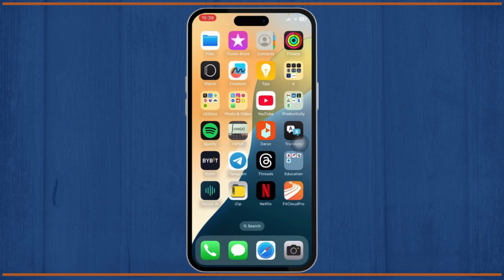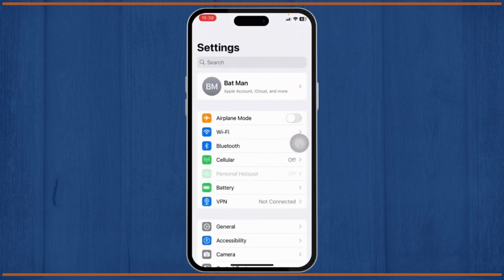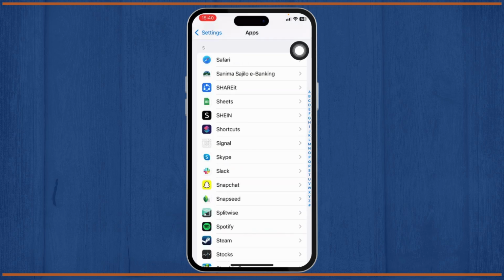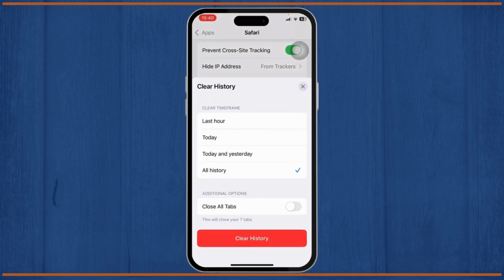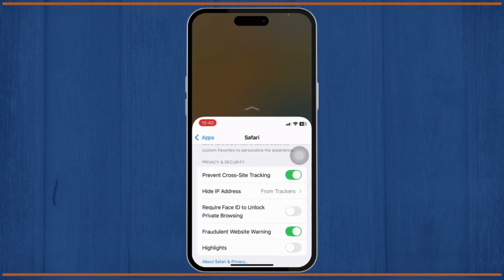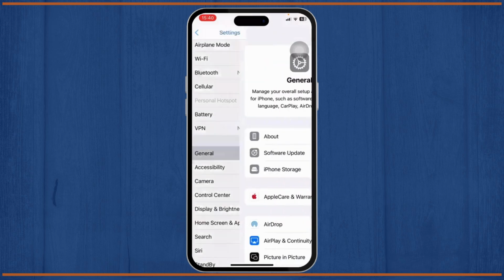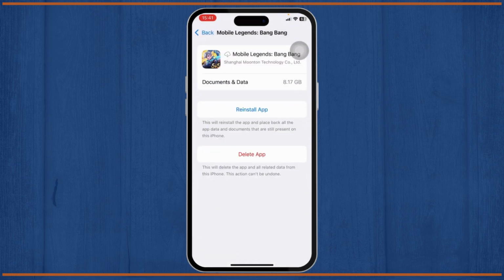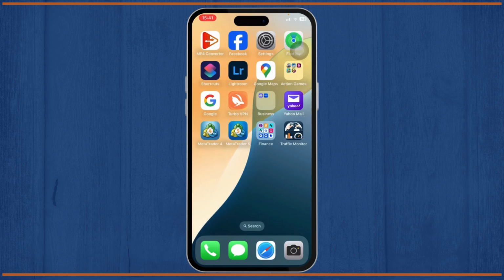How to Clear Cache on iPhone?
Want to clear cache on your iPhone to free up storage and improve performance? This video will guide you through the steps to clear cache on your iPhone quickly and easily. Whether you're asking, "How do I clear cache on my iPhone?" or need help freeing up space, this tutorial has you covered. Learn the best methods to clear cache for apps, Safari, and system storage to enhance your iPhone’s speed and efficiency. Watch now to see how you can clear cache on your iPhone today!

Timestamps:
00:00 How to Clear Cache on iPhone
00:06 How to Clear Cache for Safari and Apps
00:12 How to Free Up Space by Clearing Cache on iPhone